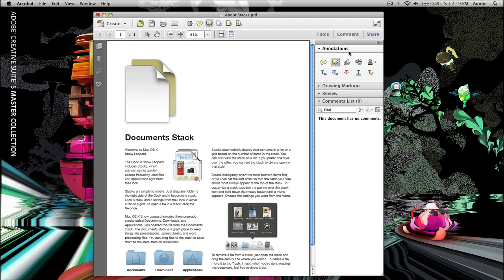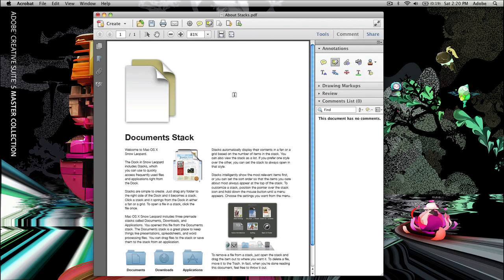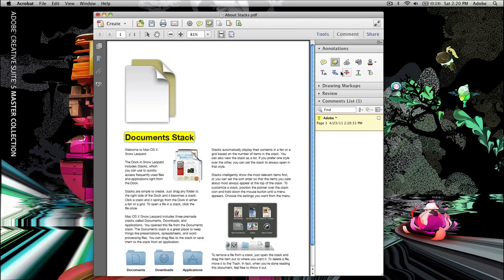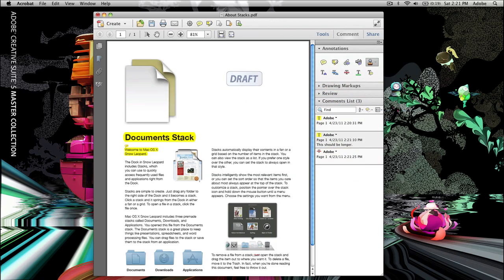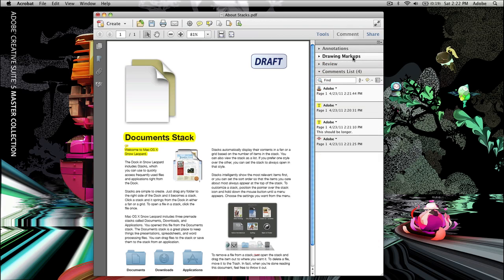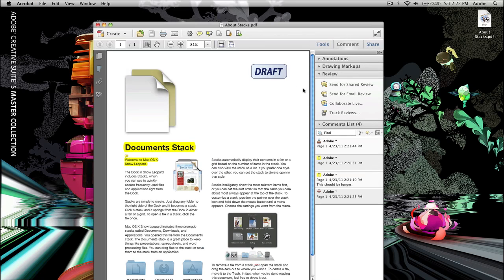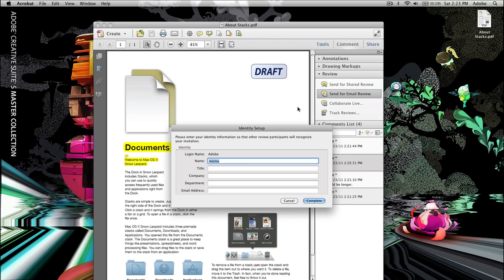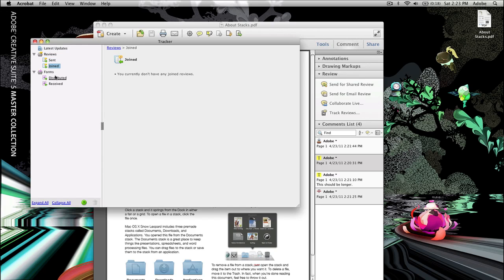Creatively Using the Creative Suite #42: Commenting in Acrobat X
Using Adobe Acrobat X you can leave comments in your PDF files. The feature is great for proofreading documents as it comes with several advanced annotation tools, which you will learn about in this video.